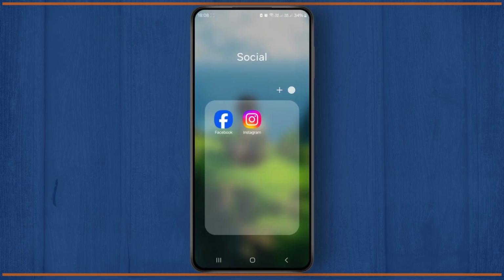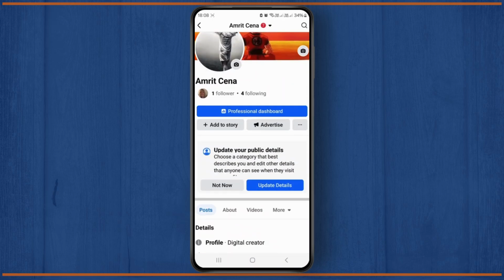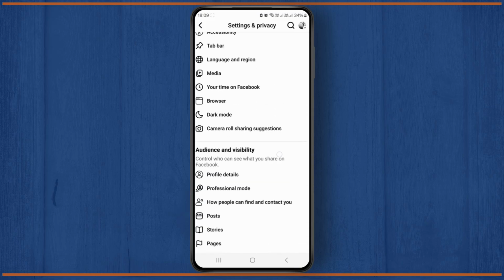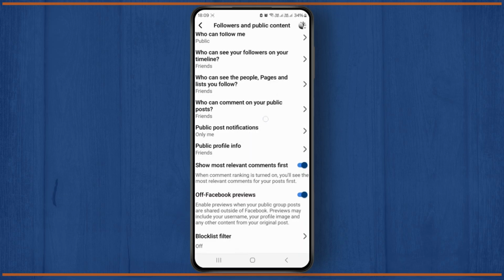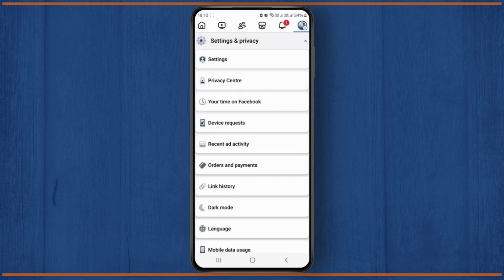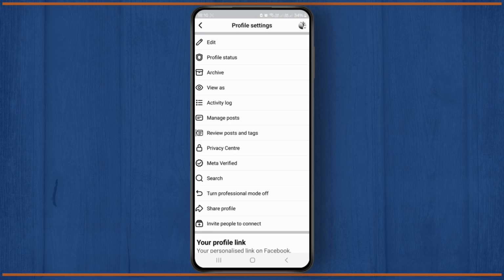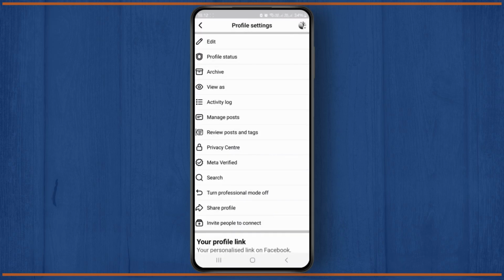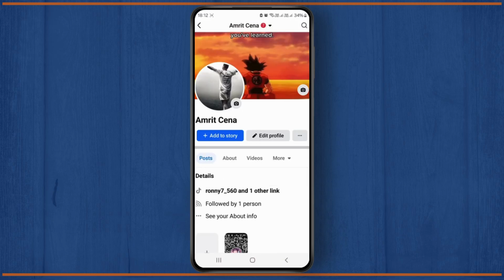How to Fix Facebook Profile Lock Option Not Showing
In this step-by-step tutorial, learn how to fix the issue when the Facebook profile lock option is not showing. If you’ve been trying to lock your profile but can’t find the option, this video will guide you through the process of enabling it.

In this video, you’ll discover how to troubleshoot the issue when the lock profile option is missing and how to lock your Facebook profile if it's not appearing.

Timestamps:
0:00 Introduction
0:40 Step 1: Checking Your Facebook Settings
1:45 Step 2: Fixing the Profile Lock Option